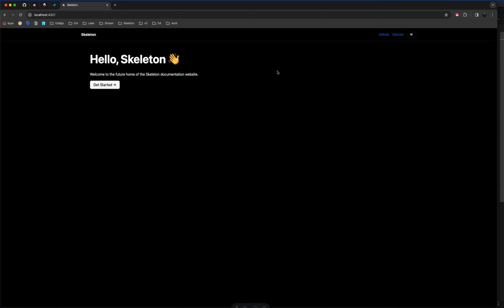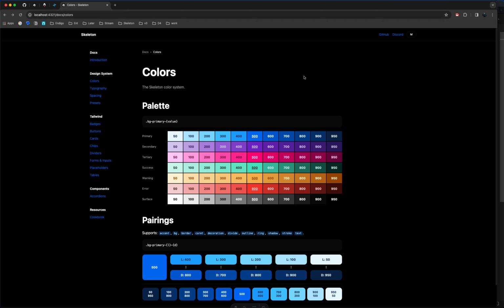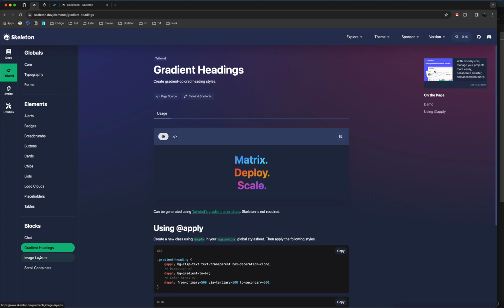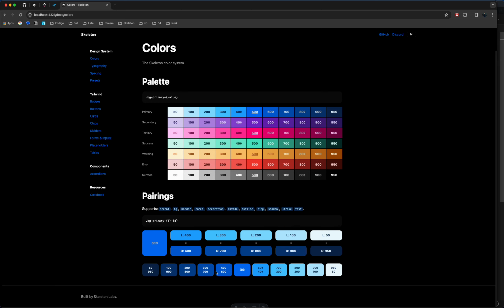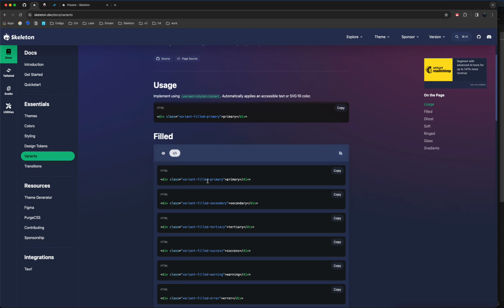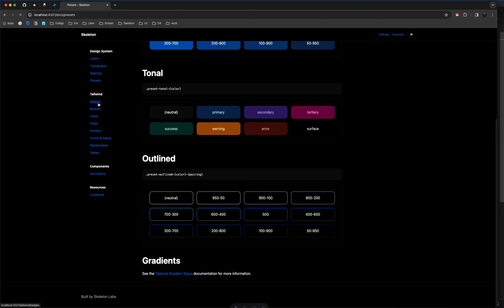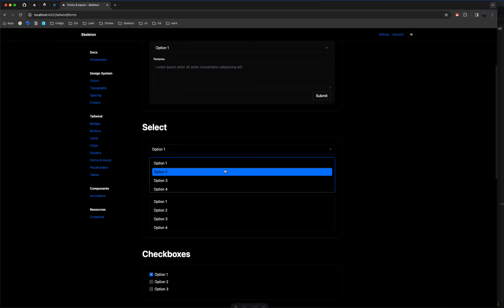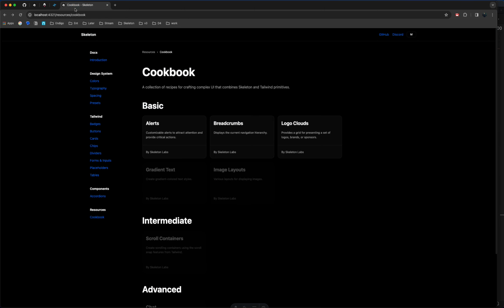Skeleton Next - Update 2 - Documentation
Review progress updates on the new Astro-based documentation website for Skeleton Next (v3).